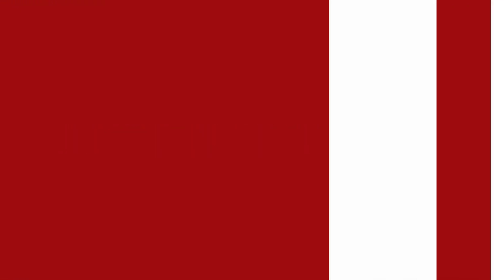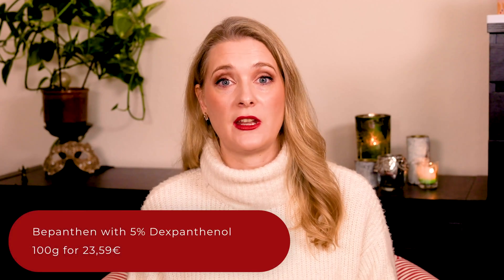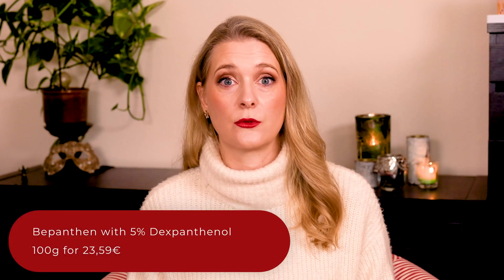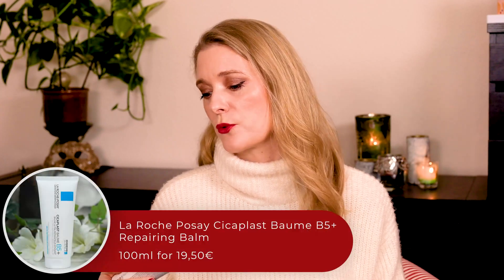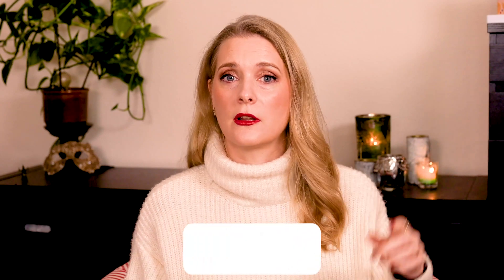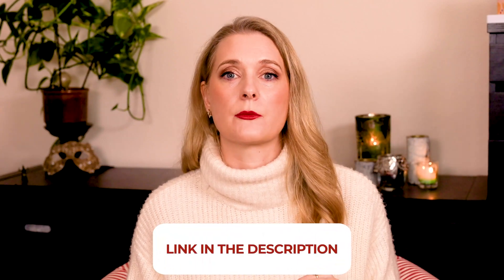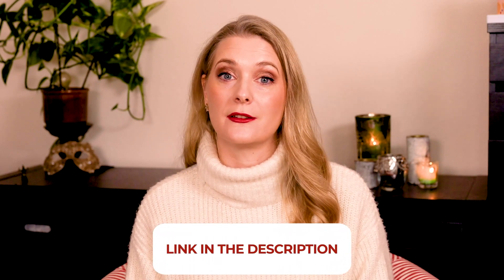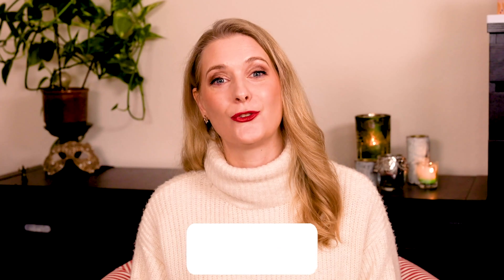The benefits of Panthenol in skincare explained | Ask Doctor Anne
Looking for an ingredient to soothe irritated skin, to repair an impaired skin barrier and to reduce inflammation? Then let's take a look at Panthenol or Provitamin B5. Are the benefits when used in skincare real? Does it help with acne and scars?
Here is the data!

Make p:Rem Comfort Me. Panthenol Moisture Essence

Kapitel:
0:00 The one ingredient you are already using
0:41 Intro
0:50 What is Panthenol?
1:38 What does Dexpanthenol do in the skin?
2:23 Is there data on Dexpanthenol in skincare?
3:35 Are there side effects of Panthenol?
4:12 Ideal percentage of Panthenol?
4:36 Is Panthenol good for acne? Does it clog pores?
5:15 Is Panthenol good for scars?
5:46 Is Panthenol good as supplement?
6:32 Product recommendations
7:09 Bottom line

Sources:
Baron, J. M., Glatz, M., & Proksch, E. (2020). Optimal Support of Wound Healing: New Insights. In Dermatology (Vol. 236, Issue 6, pp. 593–600). S. Karger AG.
Fernandes, R. A., Santiago, L., Gouveia, M., & Gonçalo, M. (2018). Allergic contact dermatitis caused by dexpanthenol—Probably a frequent allergen. Contact Dermatitis, 79(5), 276–280.
Gorski, J., Proksch, E., Malte Baron, J., Schmid, D., & Zhang, L. (n.d.). pharmaceuticals Dexpanthenol in Wound Healing after Medical and Cosmetic Interventions (Postprocedure Wound Healing).
Proksch, E., & Nissen, H. P. (2002). Dexpanthenol enhances skin barrier repair and reduces inflammation after sodium lauryl sulphate-induced irritation. Journal of Dermatological Treatment, 13(4), 173–178.
Yang, M., Moclair, B., Hatcher, V., Kaminetsky, J., Mekas, M., Chapas, A., & Capodice, J. (2014). A Randomized, Double-Blind, Placebo-Controlled Study of a Novel Pantothenic Acid-Based Dietary Supplement in Subjects with Mild to Moderate Facial Acne.